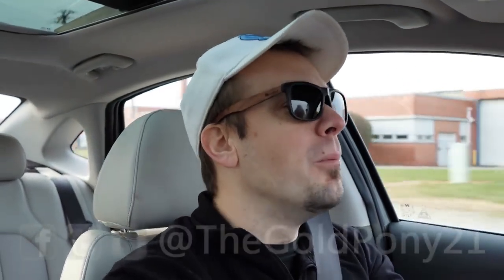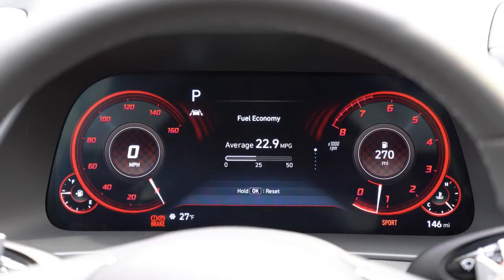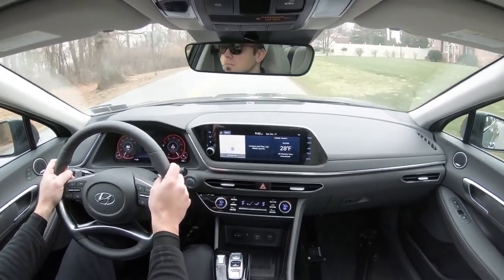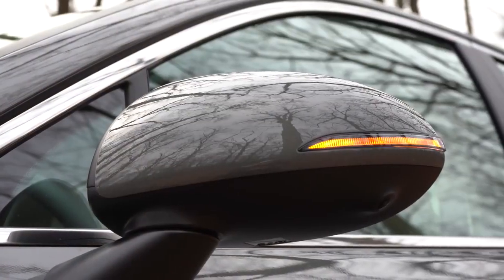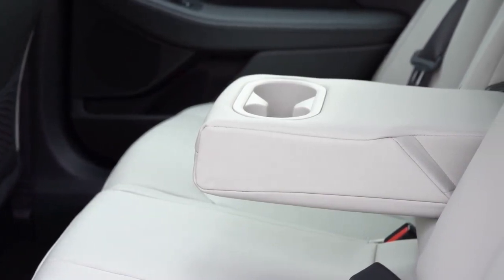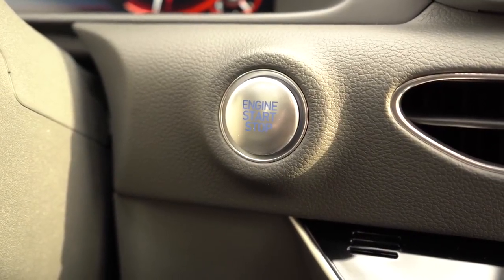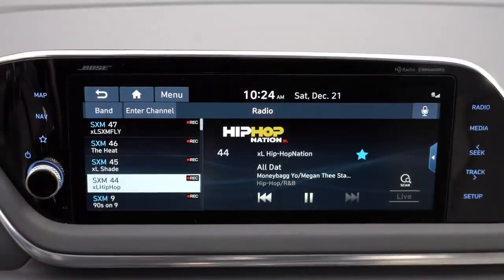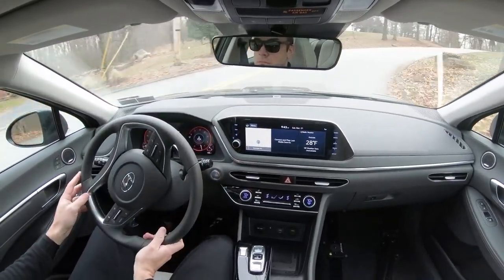2020 Hyundai Sonata Review | The New BENCHMARK for Honda Accord & Toyota Camry?